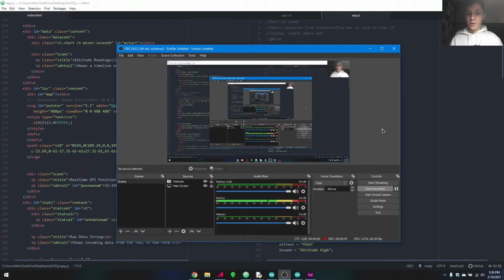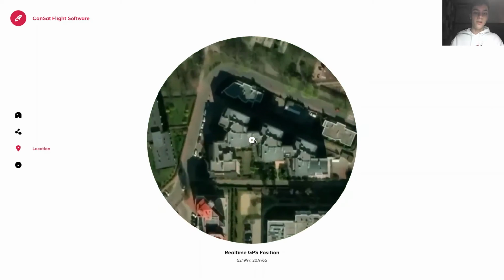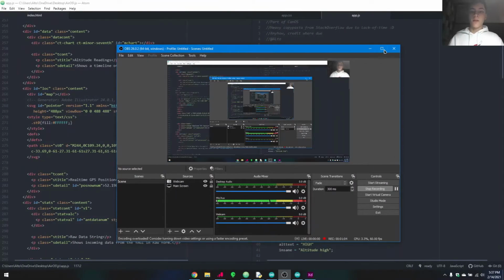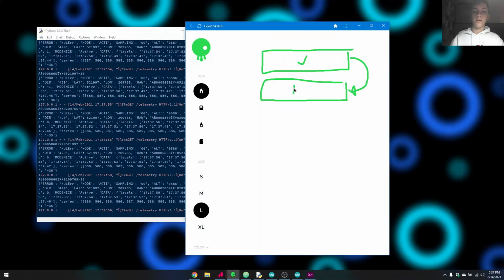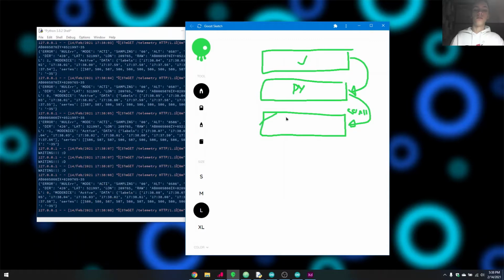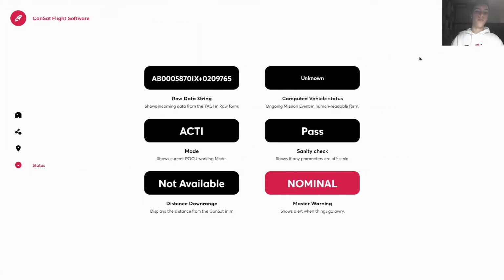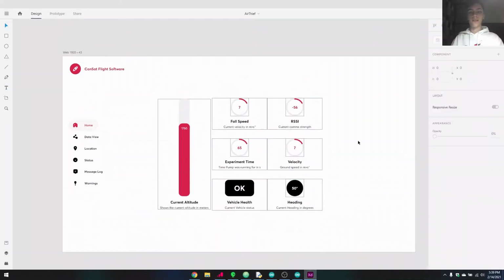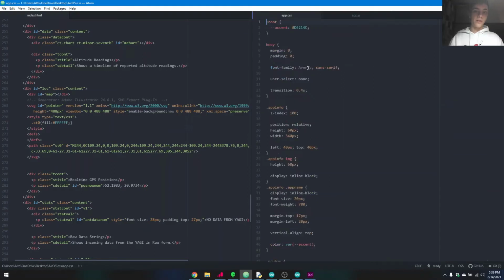Air Thief - Software Design